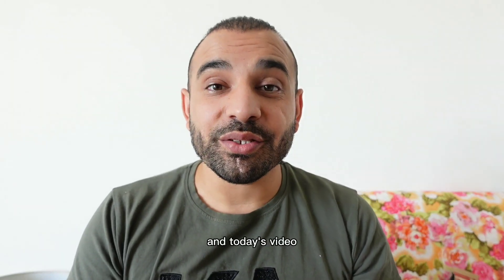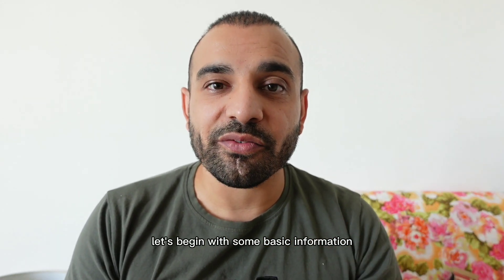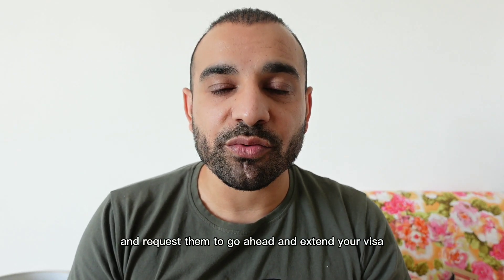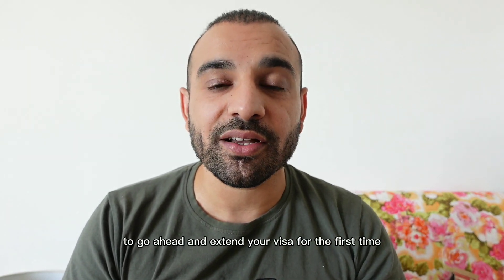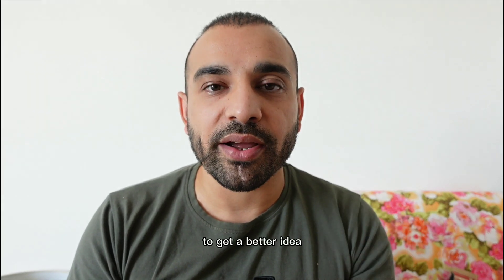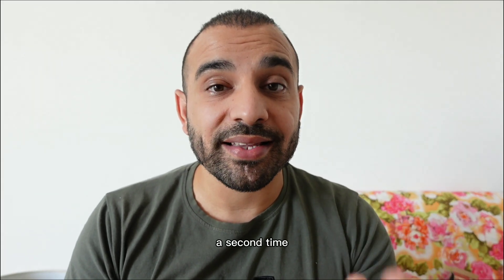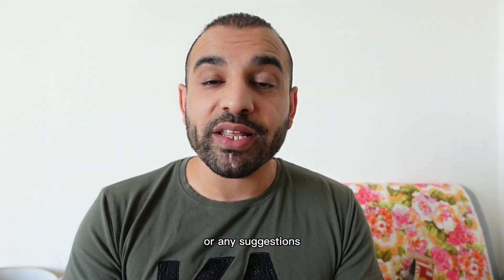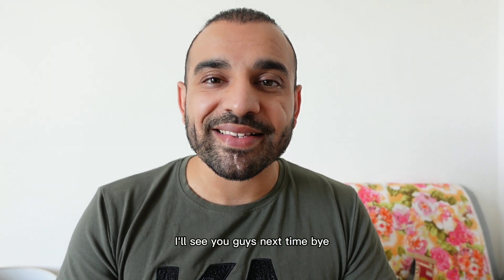How To stay Longer in Thailand as a Tourist (No visa runs)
Visa Extension (Complete Guide to stay longer) Here is what you need do to stay up to 4 months or longer in Thailand as a tourist. Extend your visa easily and stay longer in Thailand.

Road to 10 000 Subscribers! Become part of living abroad community!